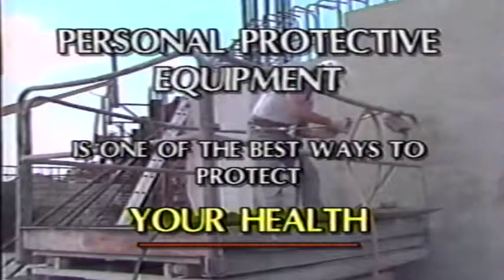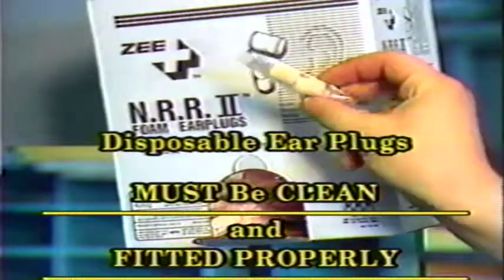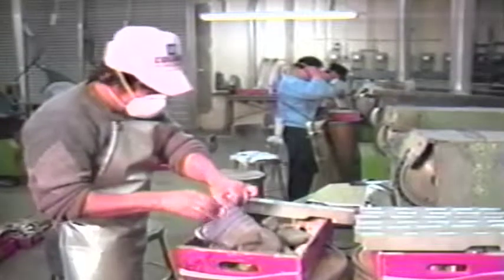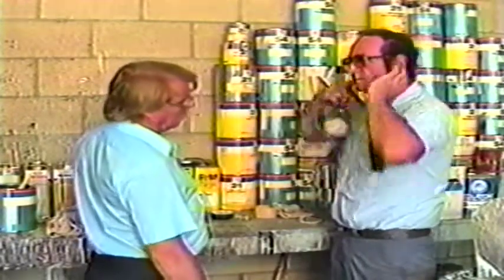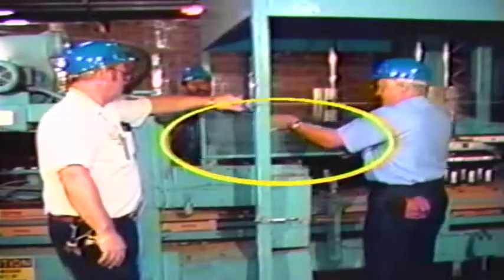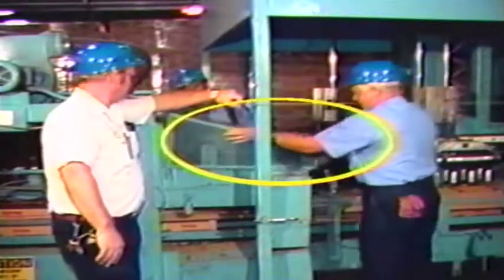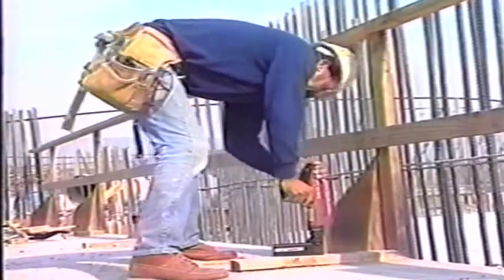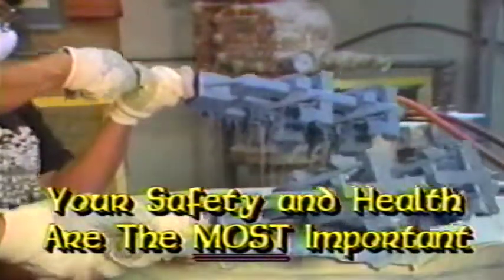Personal Protective Equipment